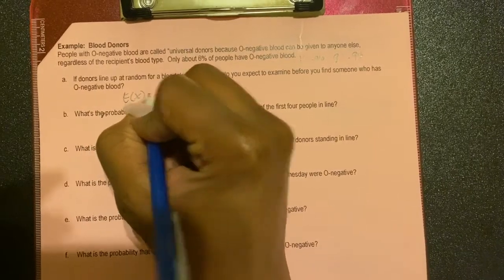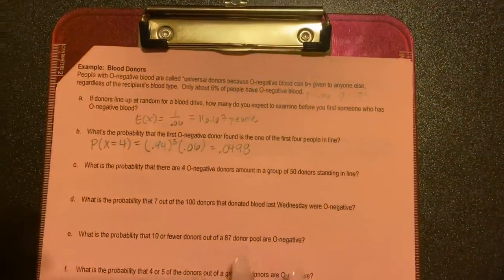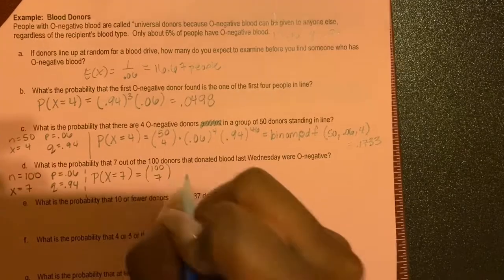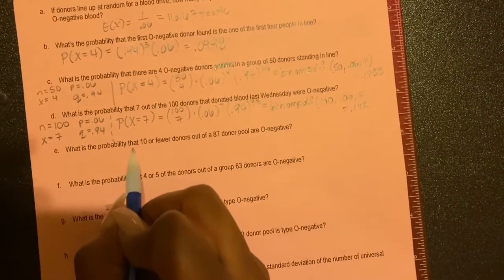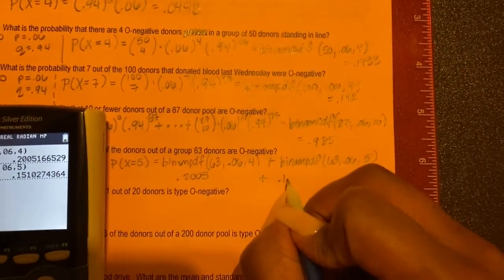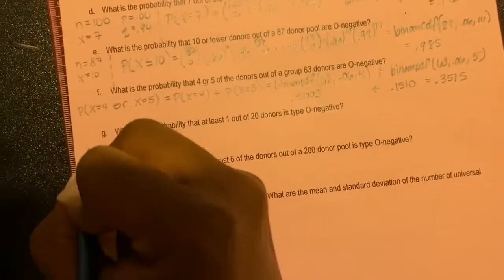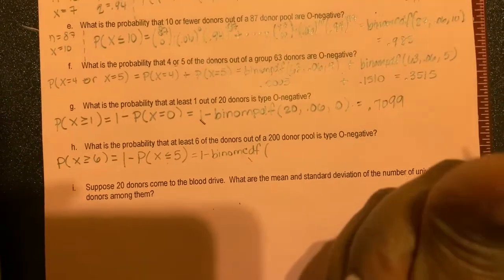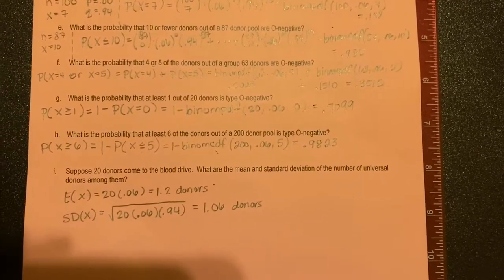The rest of Chapter 16 part 1